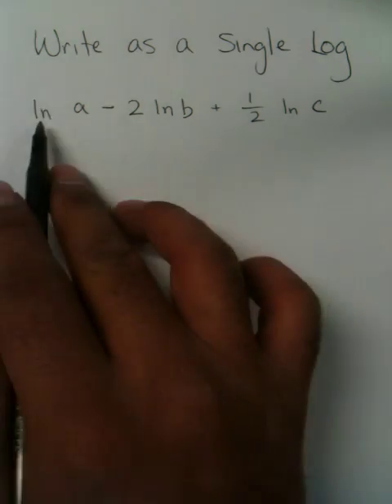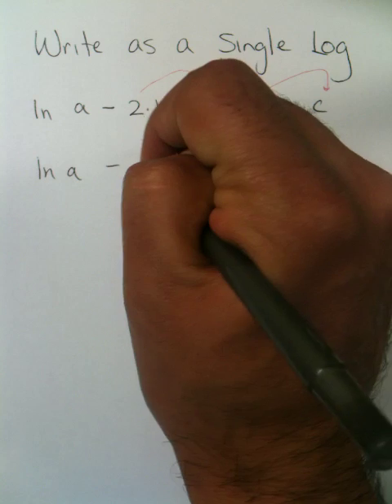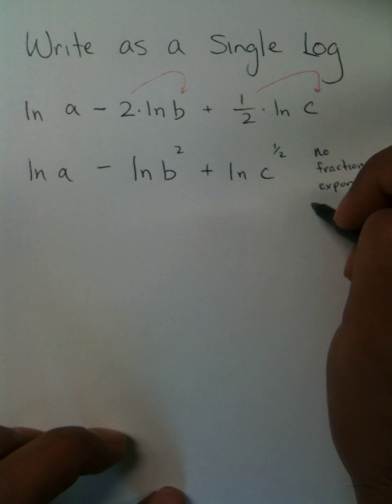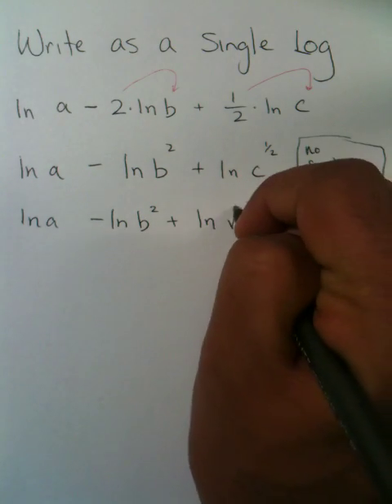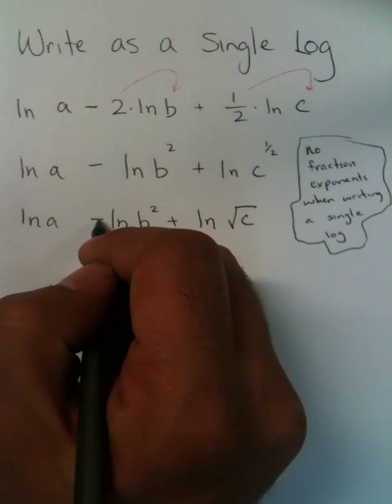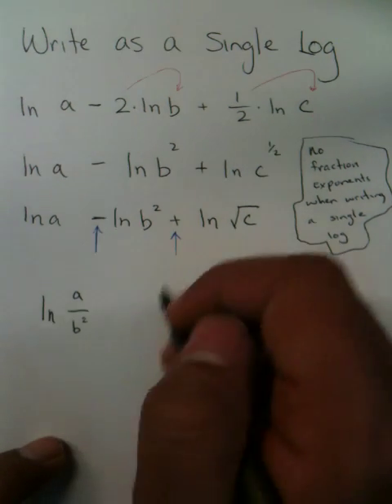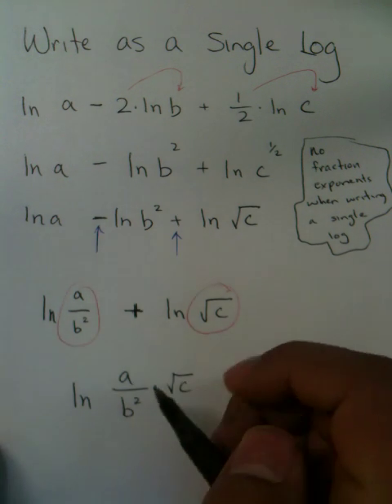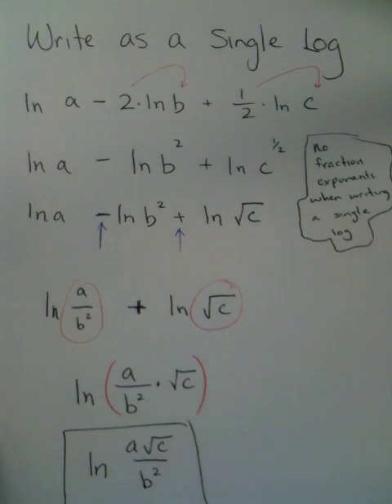Moya Math Algebra 2 (Writing Logarithms as a Single Logarithmic Expression)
How to write an expression with multiple logarithms as a single logarithmic expression.  This type of problem is the opposite of expanding a logarithmic expression.